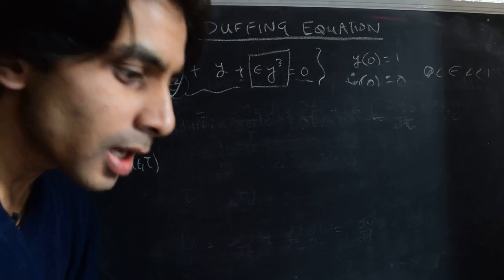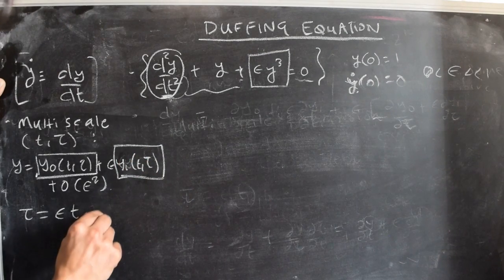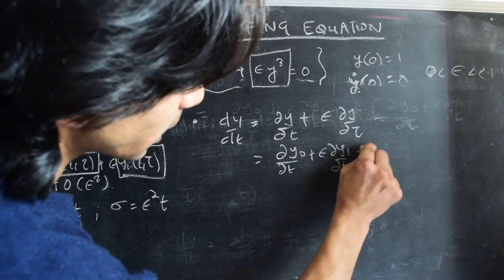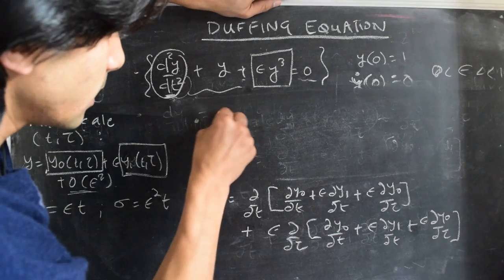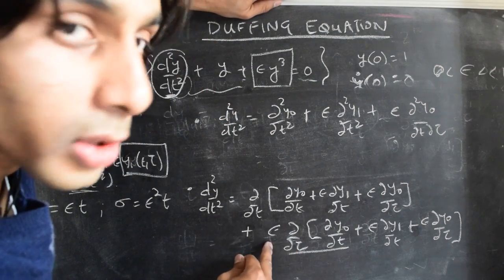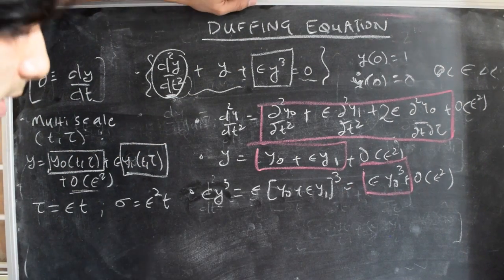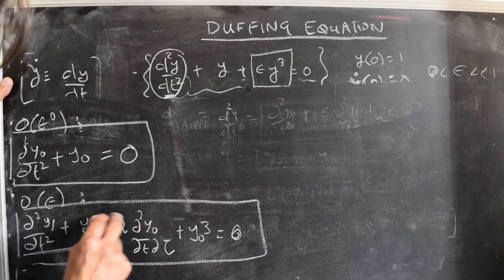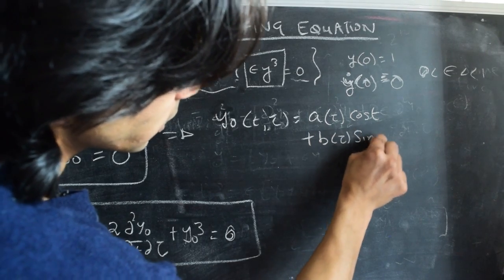Multi scale expansion of Duffing Equation part II